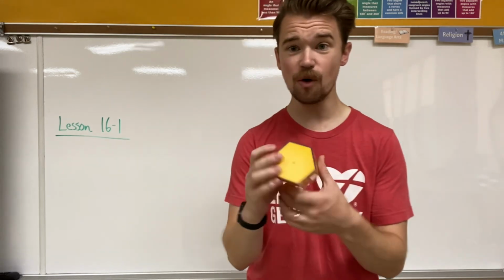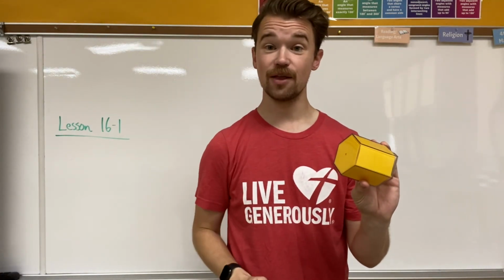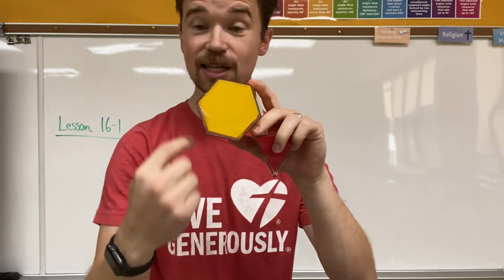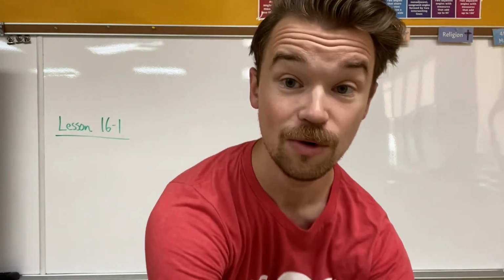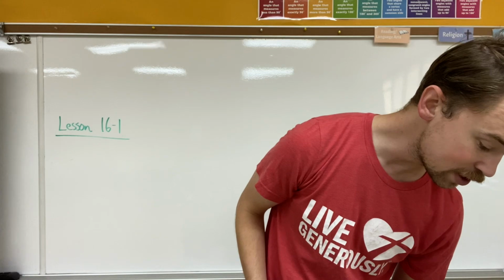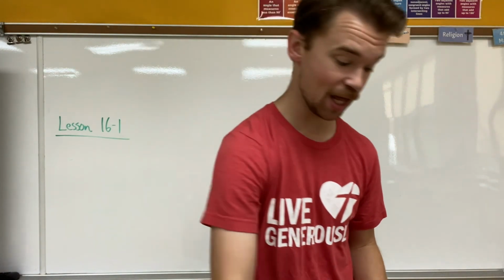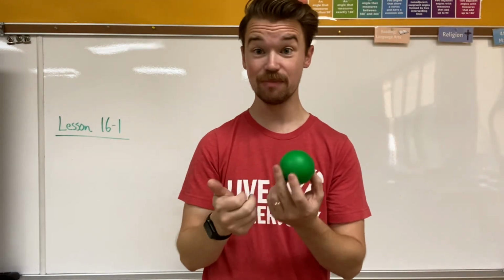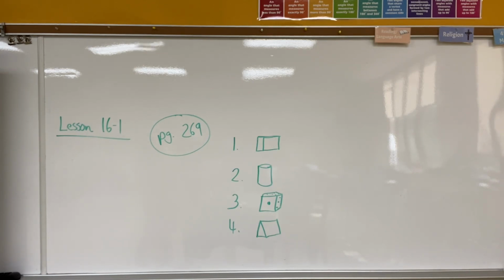(5th Grade) Lesson 16-1 Solid Figures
Hello learners of all ages, my name is Mr. Montgomery and we are learning about Solid Figures today.